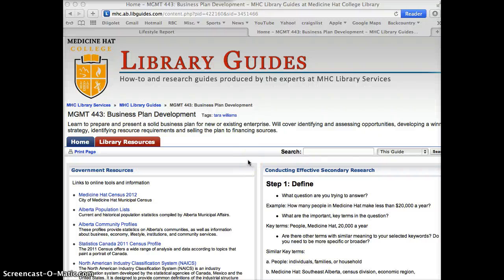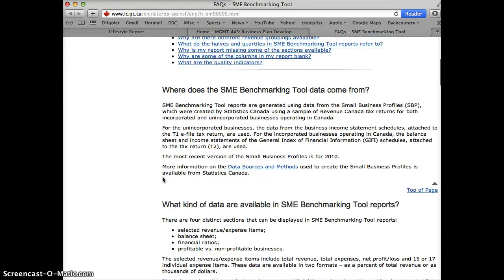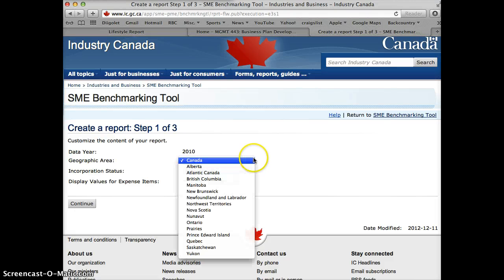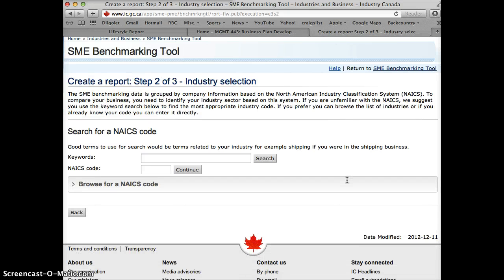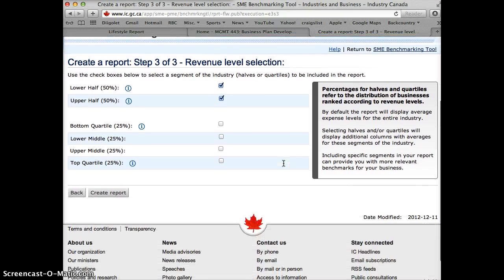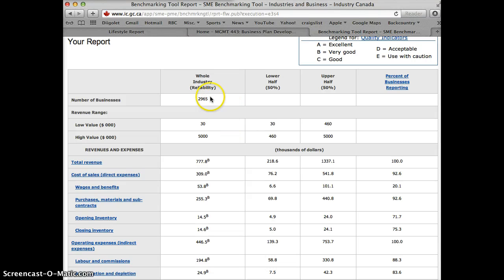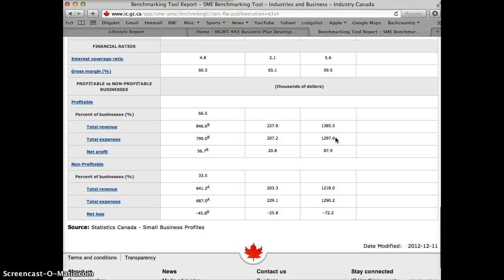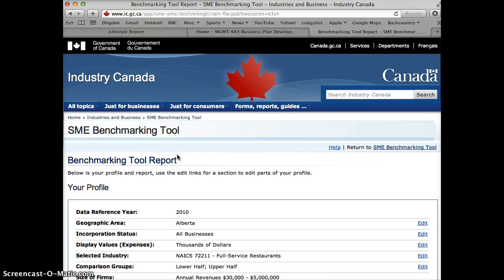SME Benchmarking Tool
Guide to creating SME Benchmarking reports.